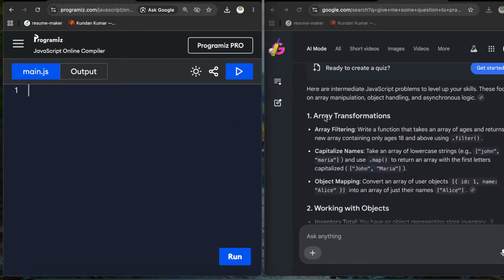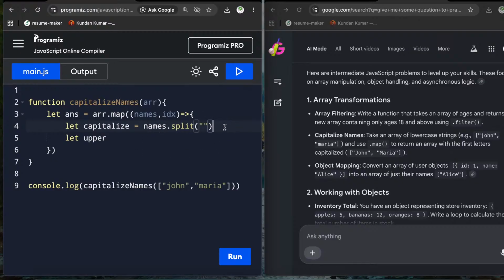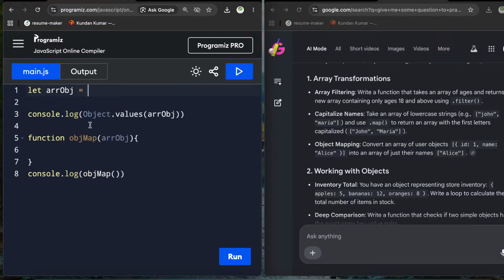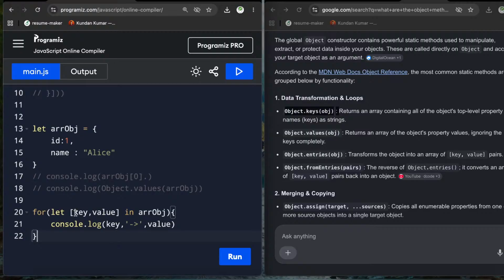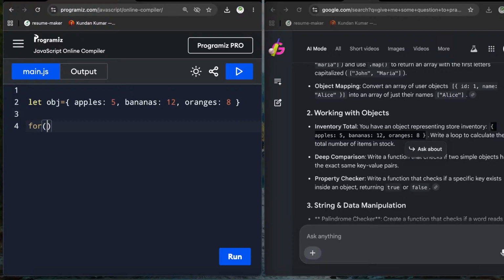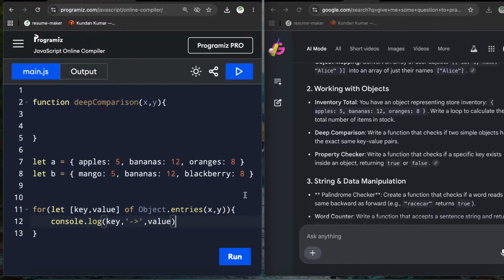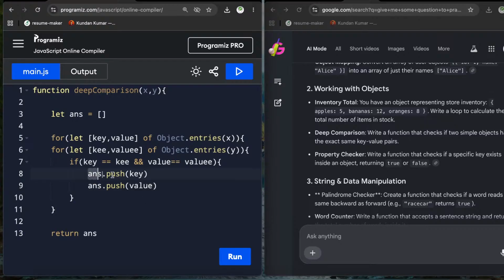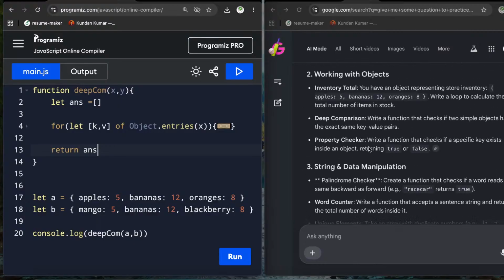My Daily JavaScript Practice: Let’s Master the Basics Together (LIVE)